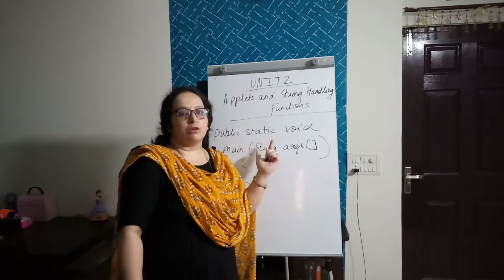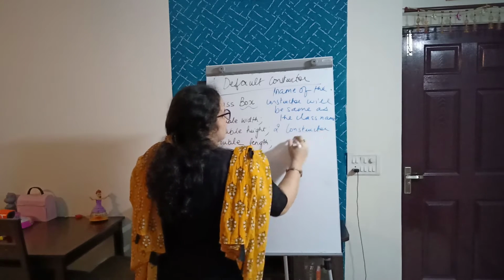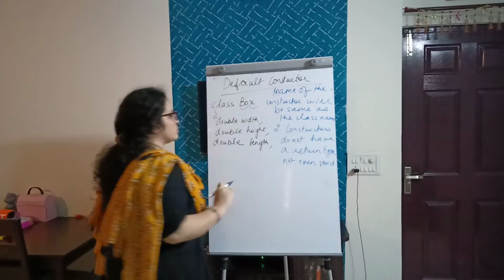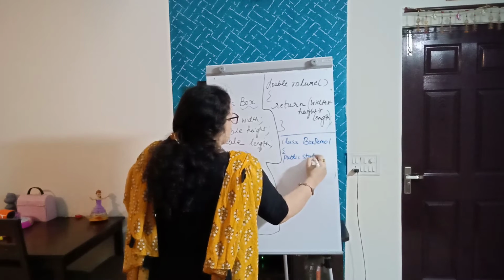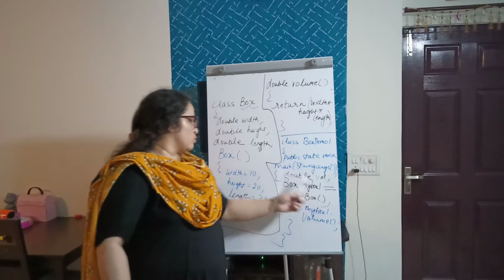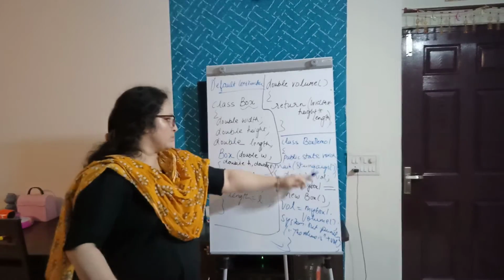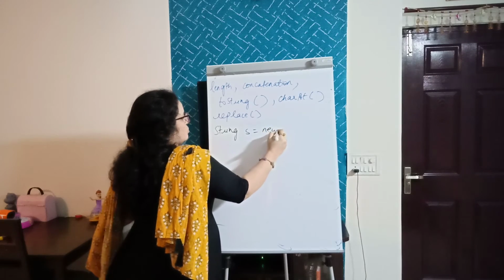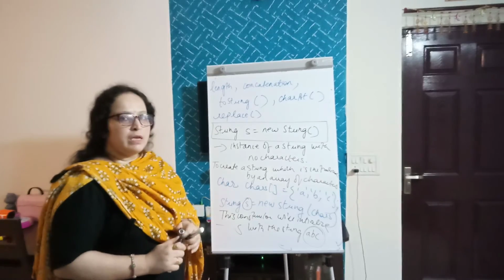Java UNit 2, String Handling Functions,Constructors,By Prof. Shuhbra Dwivedi, ITS Mohan Nagar, Gzb